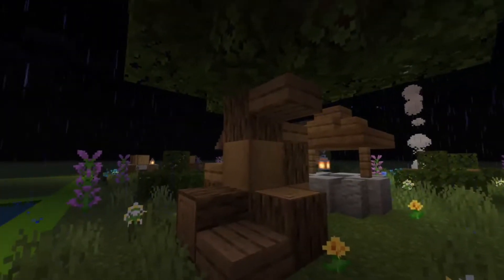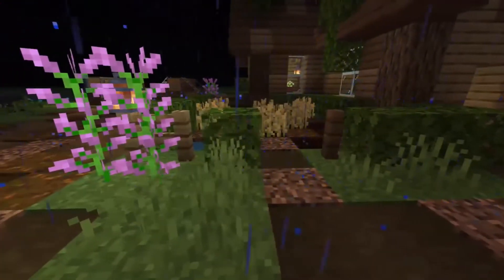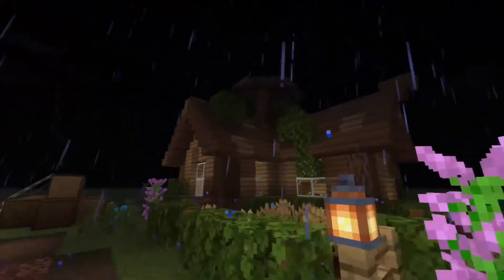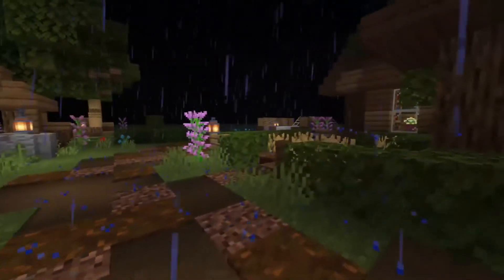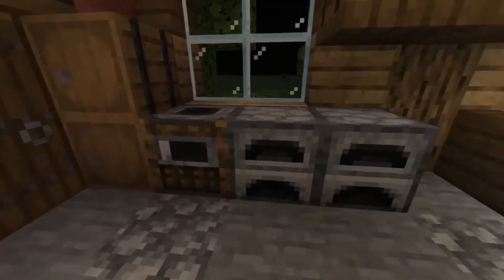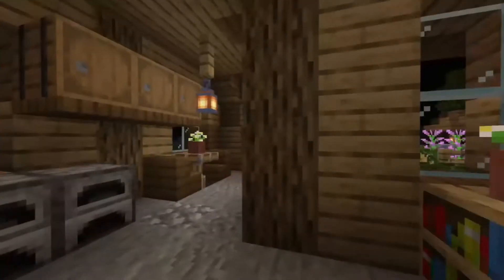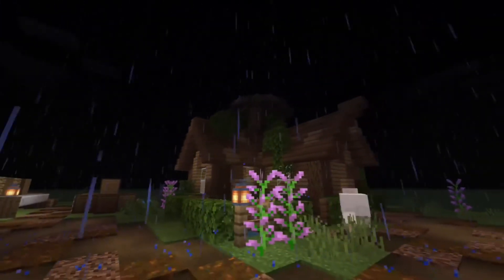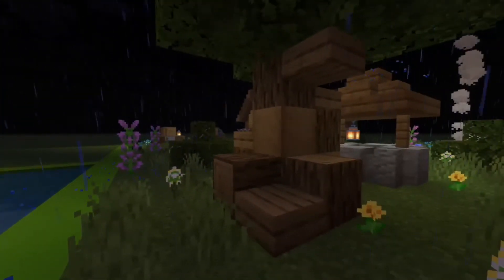Medieval house tour 2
Thought it would be cool to make another house type